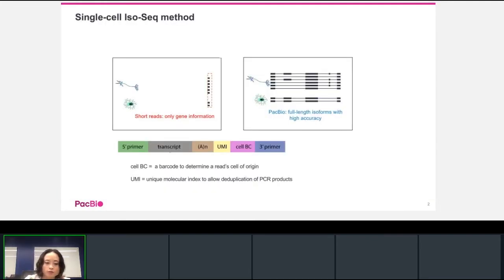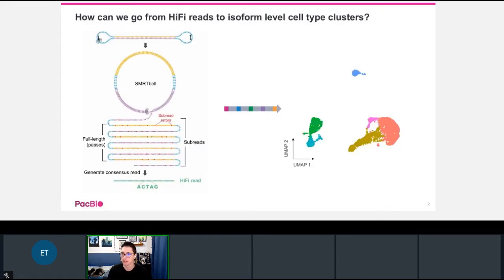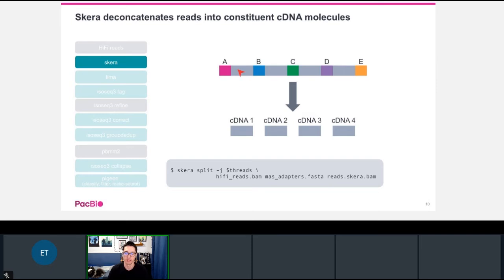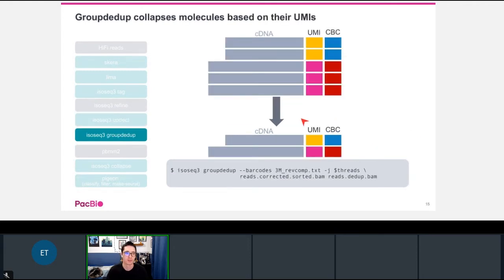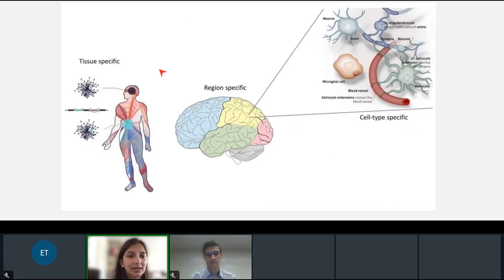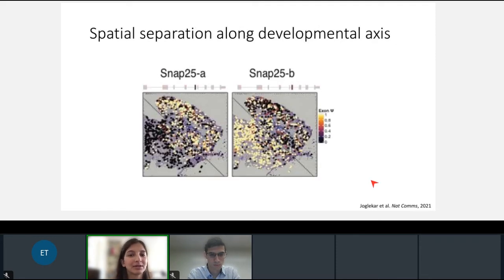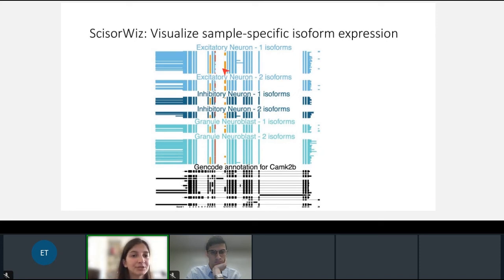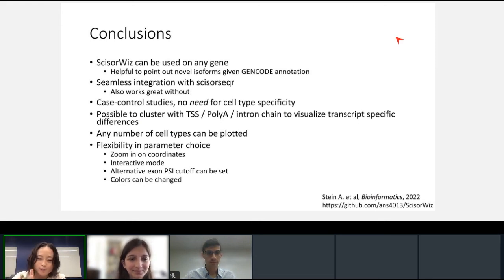Iso-Seq Social Club, Vol 3. - Bioinformatics tools for Iso-Seq and single-cell Iso-Seq analysis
In this video presentation, learn about the single-cell Iso-Seq workflow and join Roger Volden, PhD for a SMRTLink preview and command line walkthrough.  Also, see Anoushka Joglekar, PhD talk about visualizing isoform expression across multiple conditions.